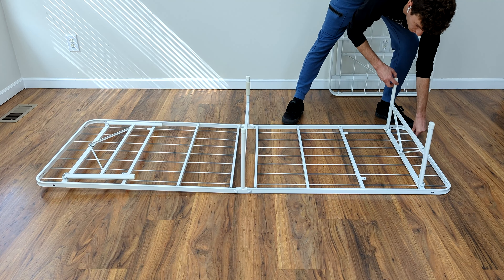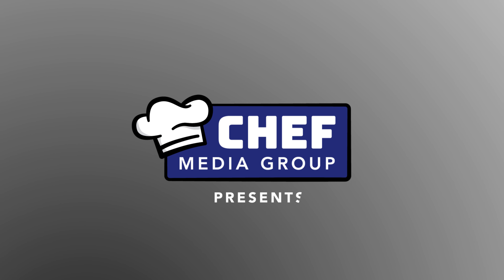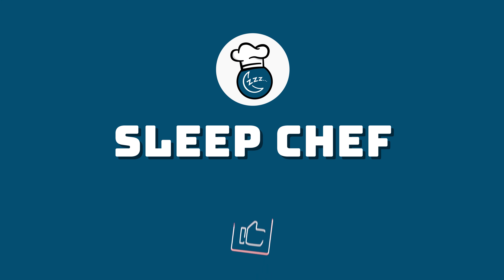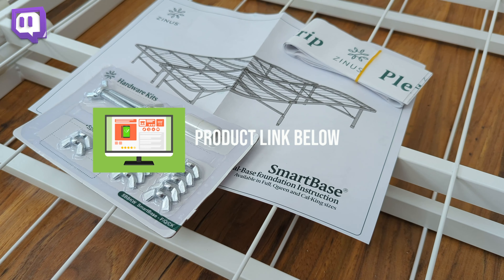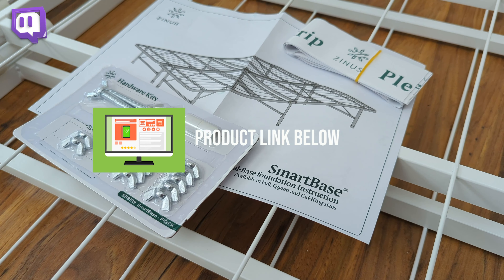ZINUS 14 Inch SmartBase Mattress Foundation Review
ZINUS SmartBase Tool-Free Assembly Mattress Foundation
Amazon INTL

ZINUS SmartBase Tool-Free Assembly Mattress Foundation / 14 Inch Metal Platform Bed Frame / No Box Spring Needed / Sturdy Steel Frame / Underbed Storage, White, Queen

00:00 - Intro
00:22 - About
01:24 - Final Thoughts